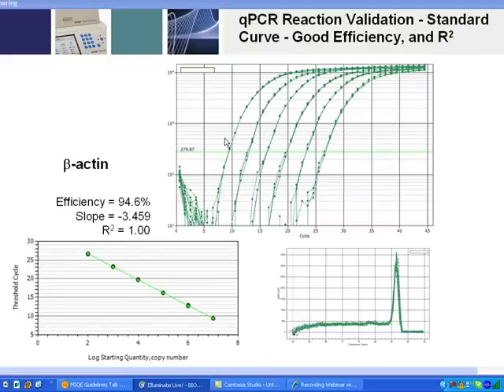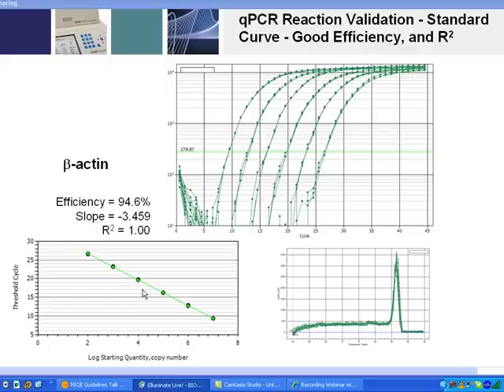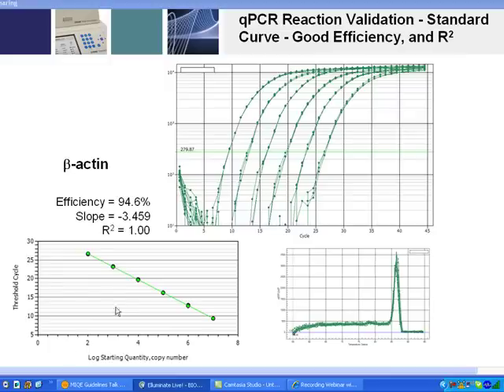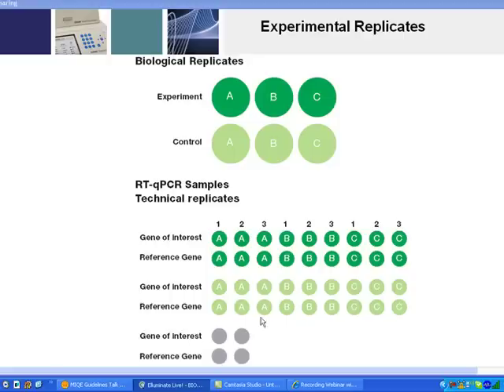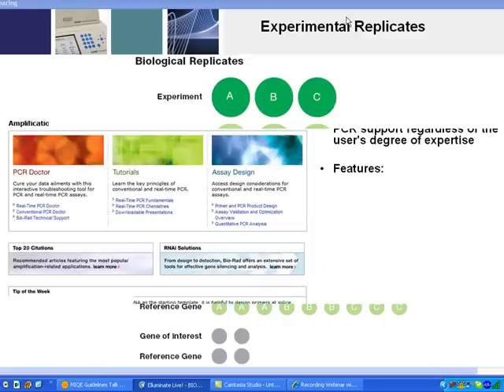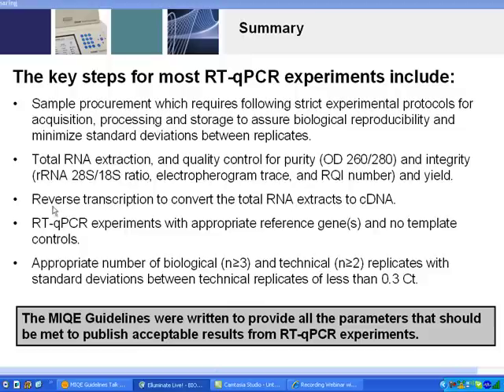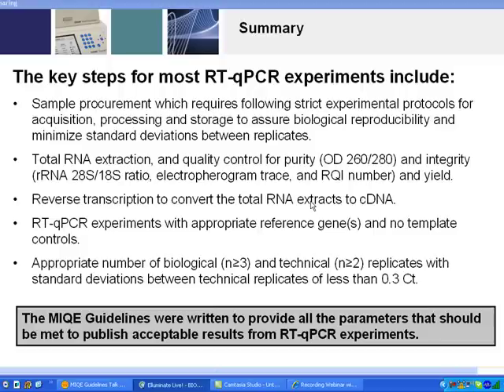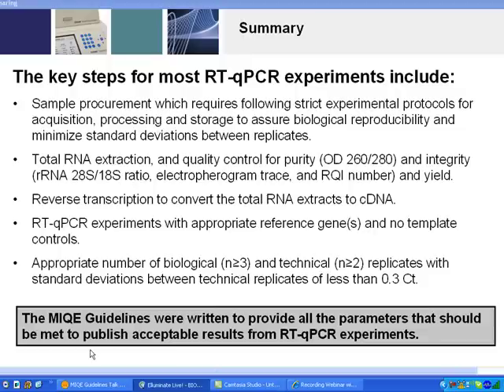Key Steps for Generating Real-Time PCR Data that Conforms to MIQE Guidelines, Part 4 of 4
Part 4 of a 4 part tutorial which is essential viewing for any scientist who is serious about publishing Real Time PCR Data. The video will help familiarize the audience with the newly published MIQE (Minimum Information for Publication of Quantitative Real-Time PCR Experiments) guidelines  and will focus on how to apply the guidelines to design a solid experimental approach for RT-qPCR.